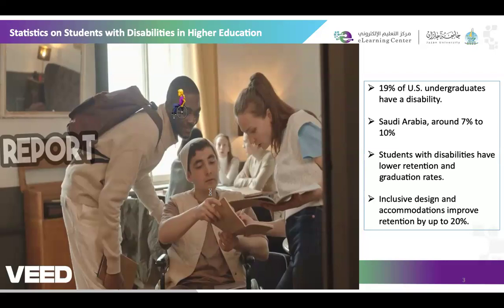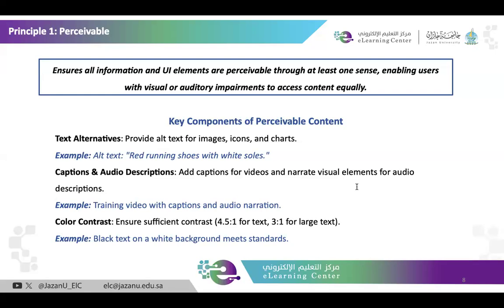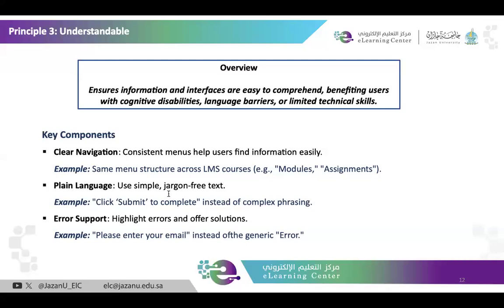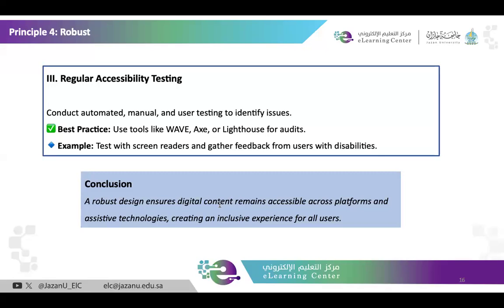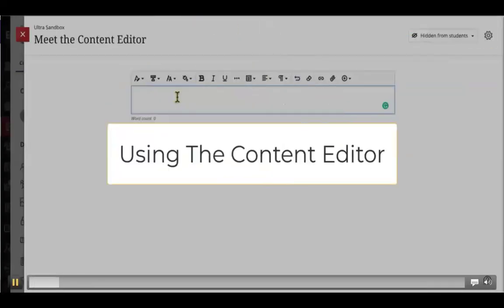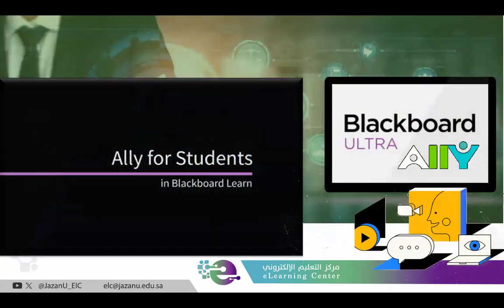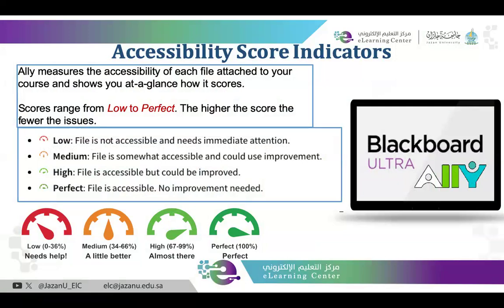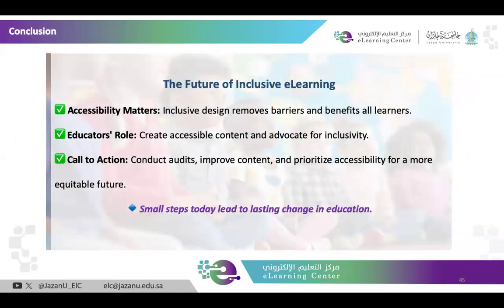Inclusive eLearning Design: Mastering WCAG Compliance for Impactful Learning Experiences Jan 2025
Inclusive eLearning Design: Mastering WCAG Compliance for Impactful Learning Experiences Jan 2025 | Reema S.